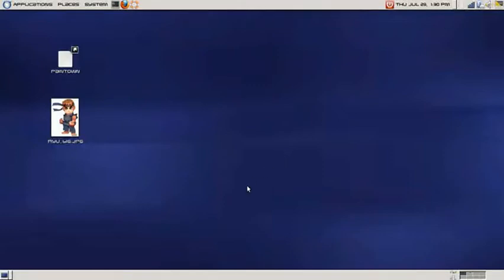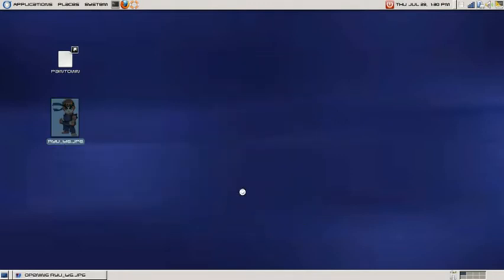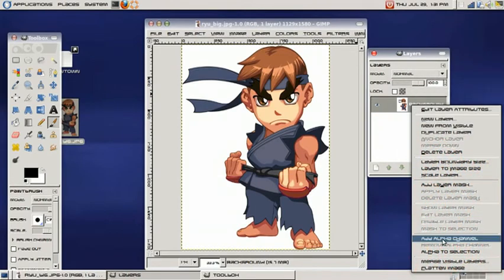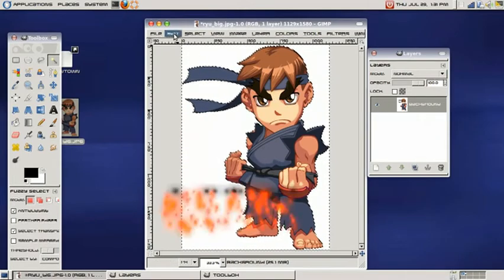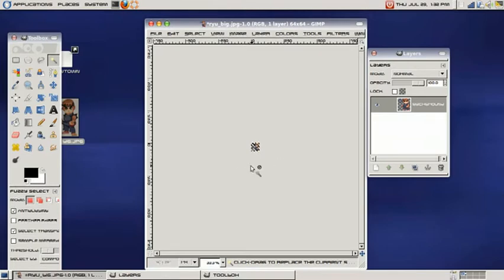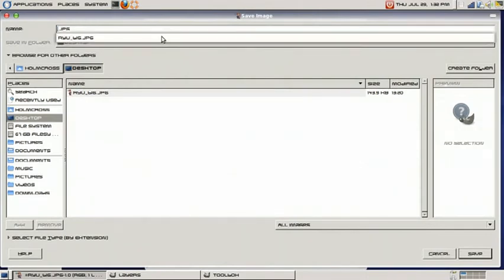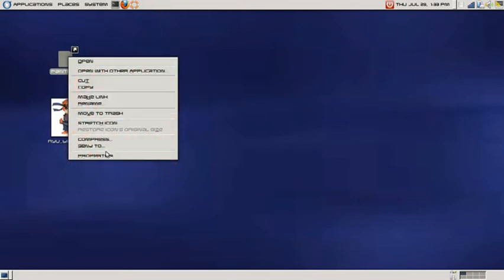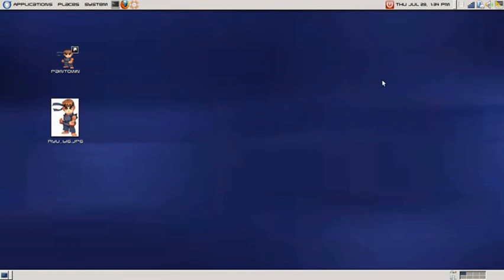Creating icons on linux using gimp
This video will demonstrate how to create desktop icons for your applications or desktop themes.